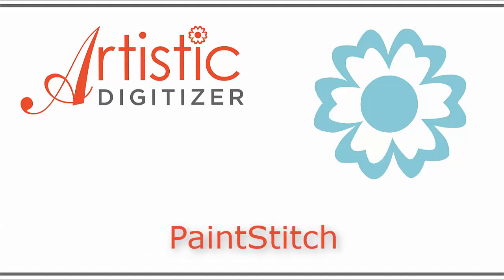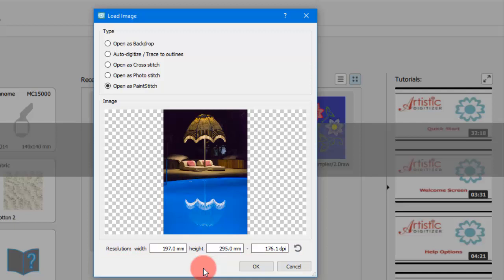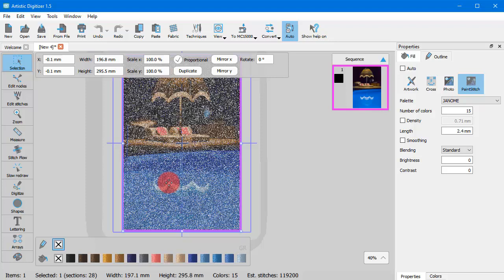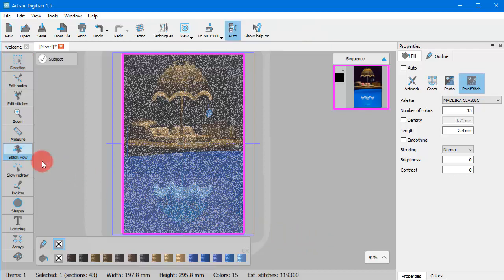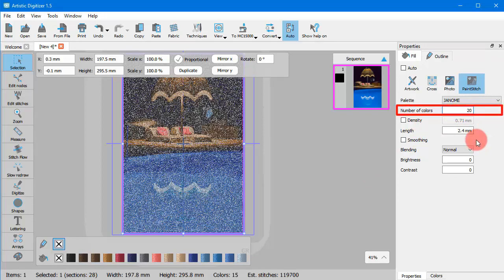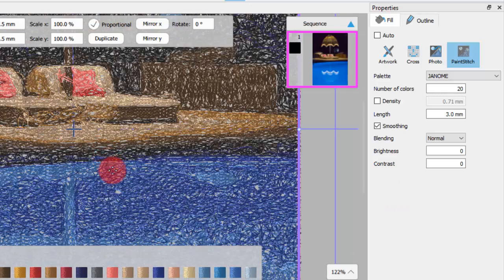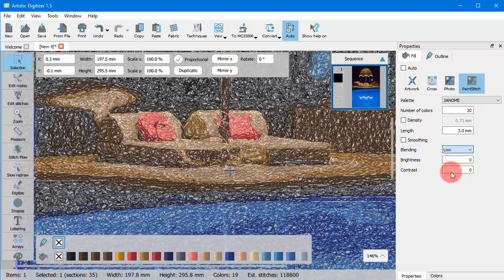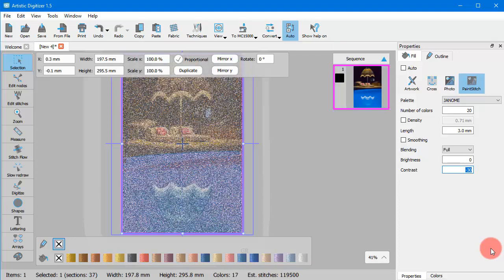PaintStitch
Any photo can now become a beautiful embroidery design. With PaintStitch you will get photo-realistic embroidery results with the use of the advanced, patented algorithms implemented in the software.  PaintStitch designs are perfect for frames, gifts and for capturing unique moments.